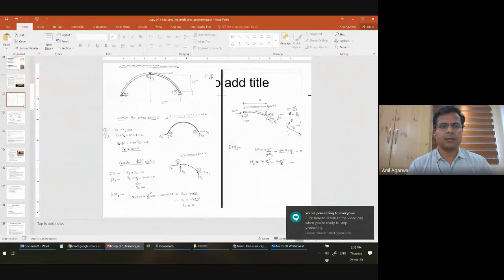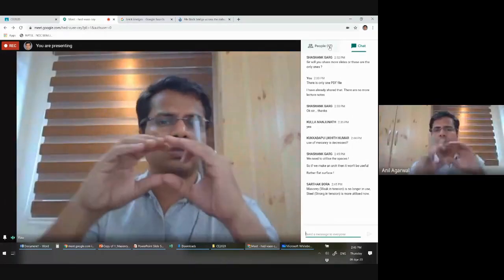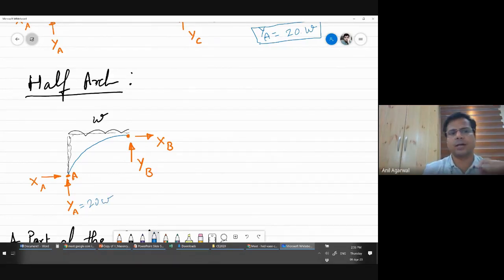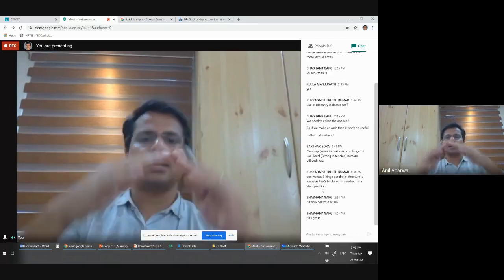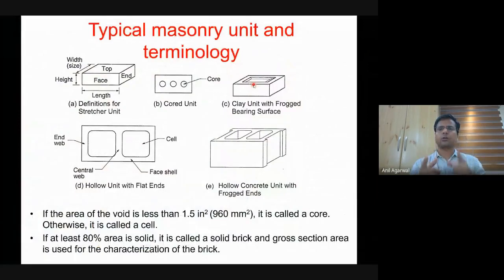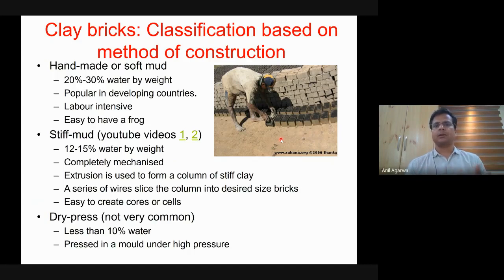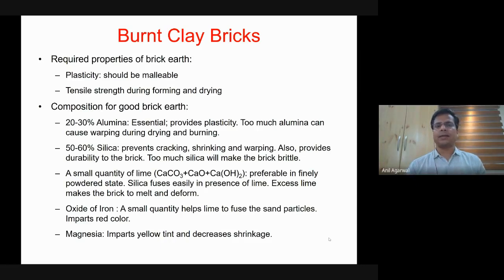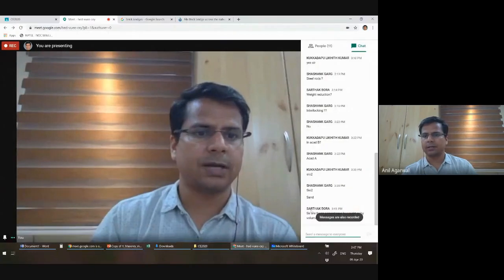Masonry (Construction Materials Lecture 2)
Use of masonry in arches and domes, Types of masonry units, constituents and manufacturing of lay bricks.